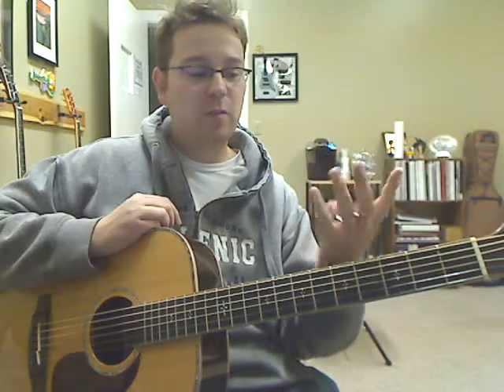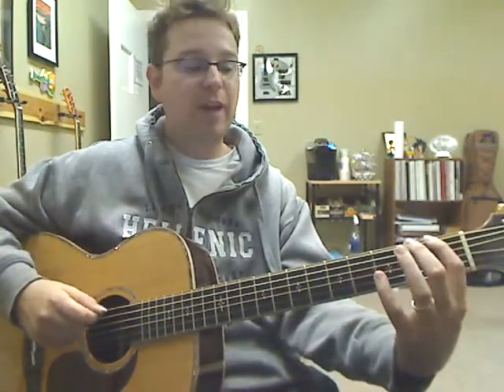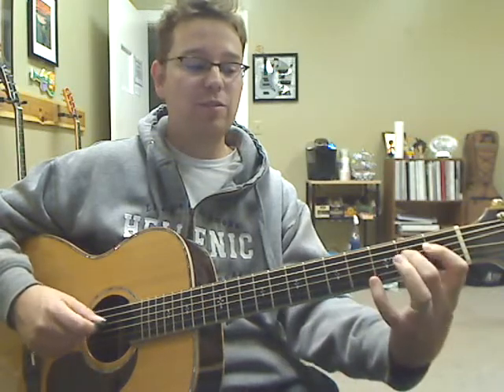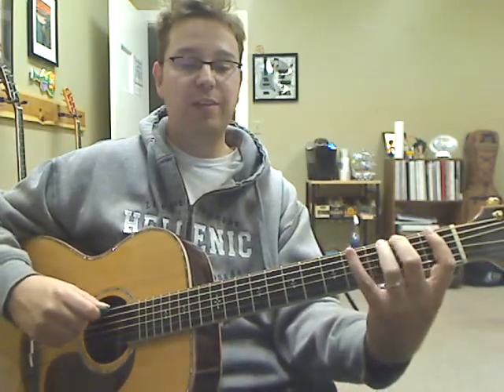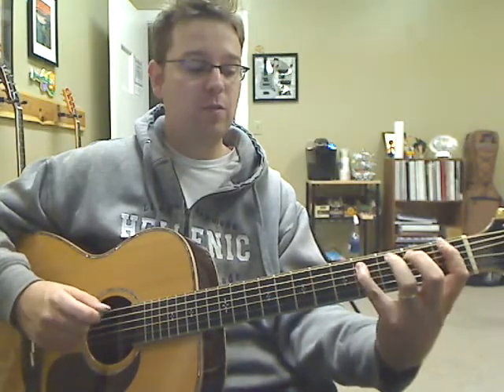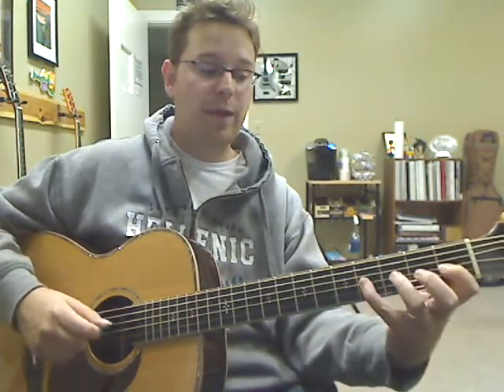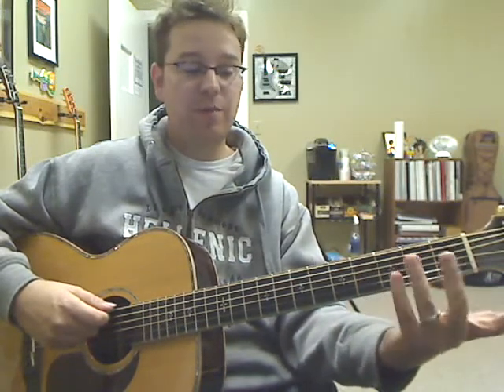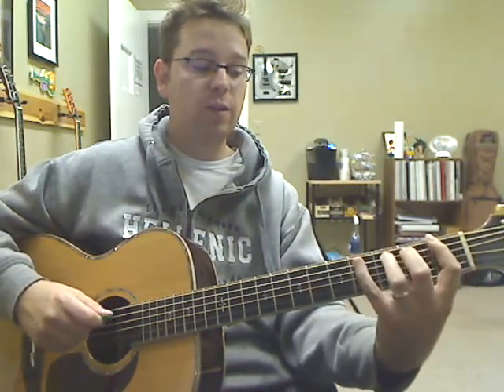Finger Exercise for guitar students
SKYPE Fingerstyle Guitar Lessons and More!
Great exercise for learning speed and good left hand technique